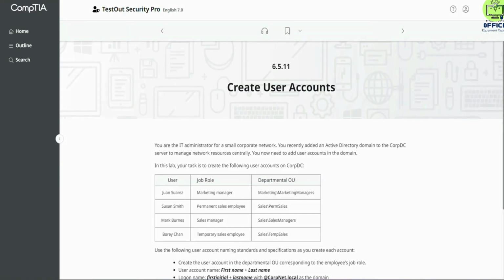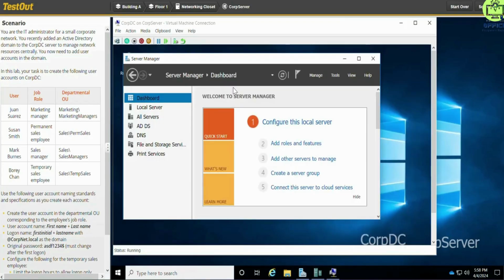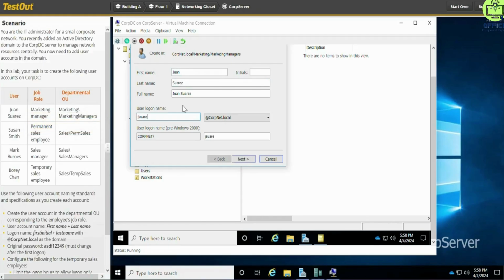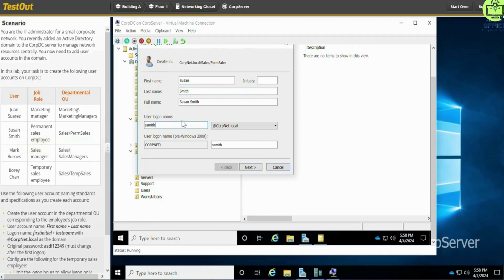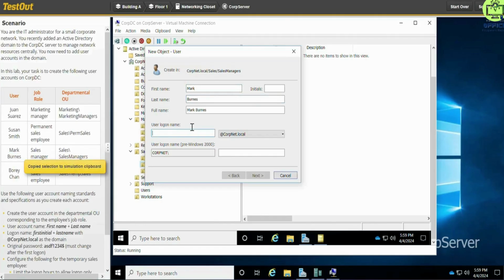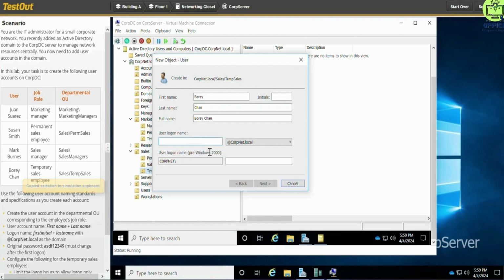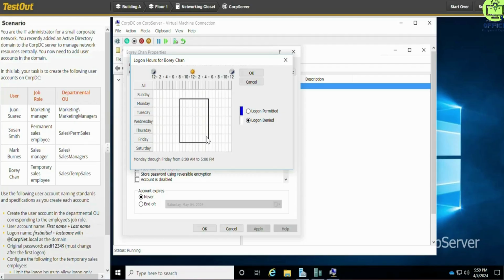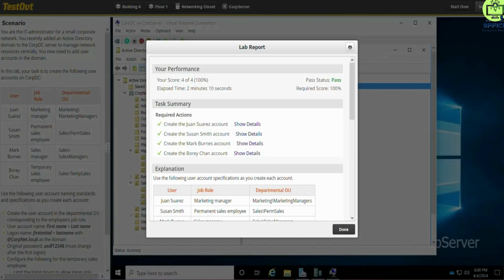6.5.11 Create User Accounts TestOut Security Plus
Welcome to this comprehensive CompTIA Network+ LAB walkthrough,
6.5.11 Create User Accounts TestOut Security Plus
where we dive deep into TestOut simulations and provide a detailed tutorial on Window and MAC-Based ACLs. In this video, we'll guide you through the critical concepts of Access Control Lists (ACLs), focusing on the differences between Windows-based and MAC-based ACLs, and show you how to configure them effectively in real-world scenarios.